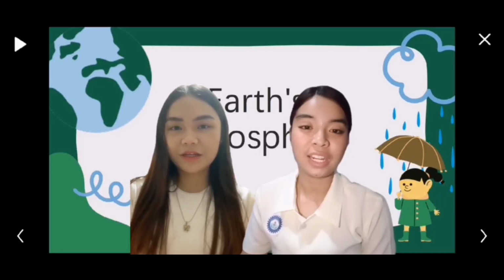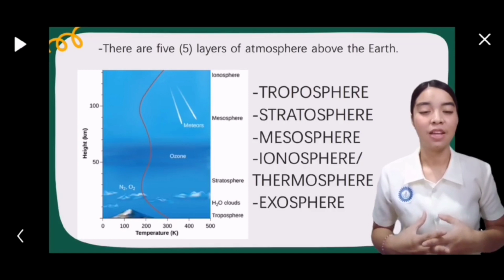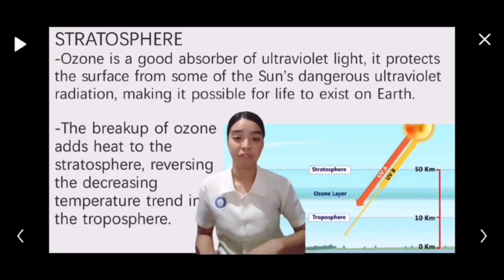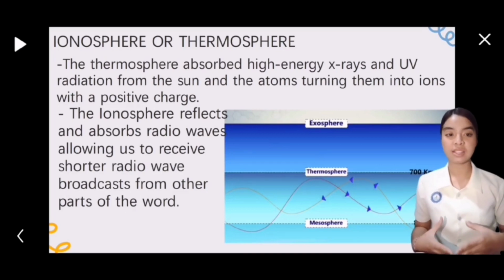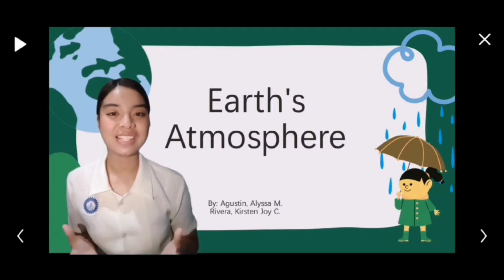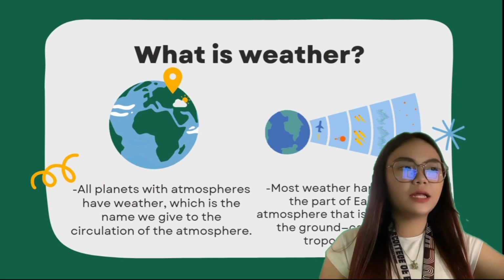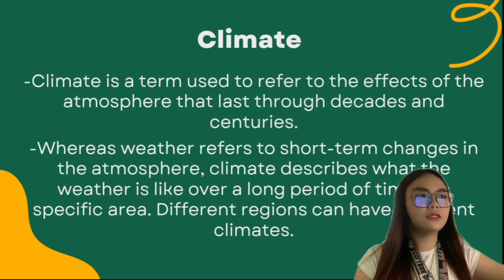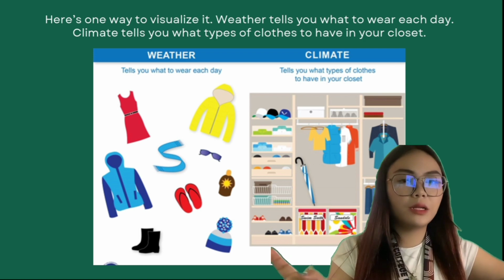Let's get to know more about Earth's Atmosphere!